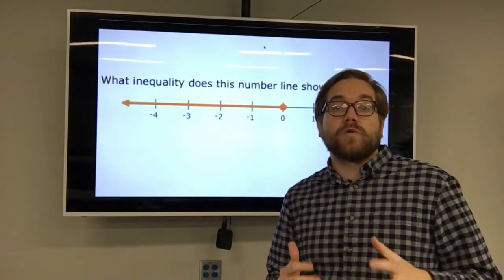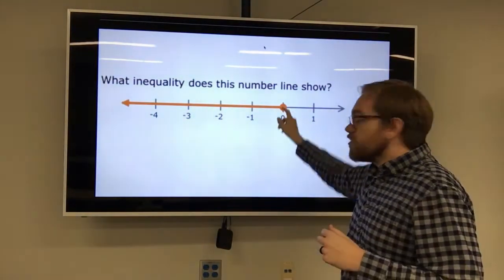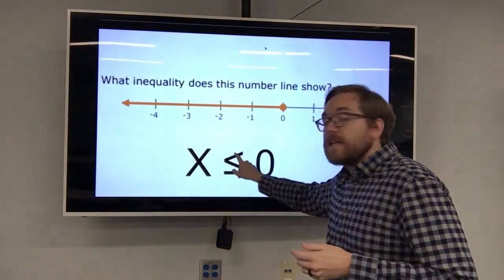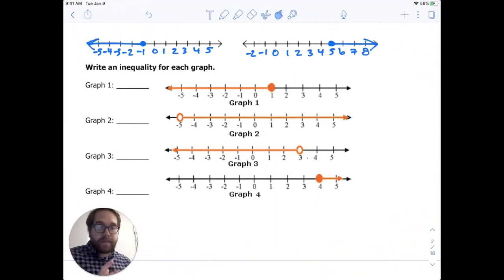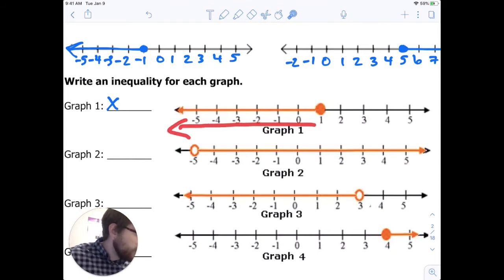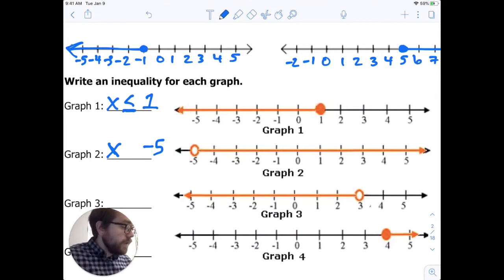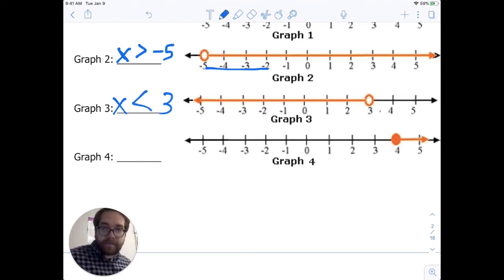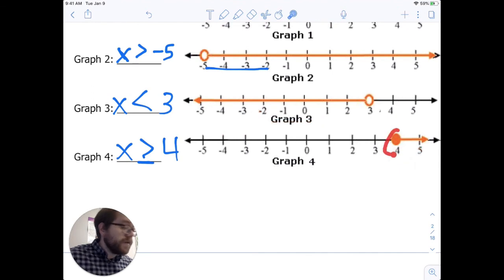Lesson 3.1 Part 2 - Writing Inequalities